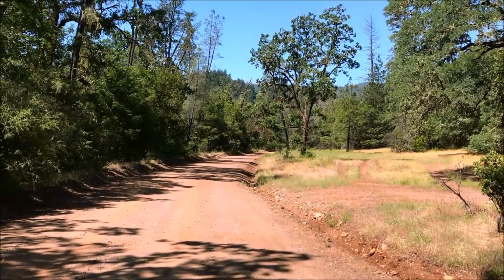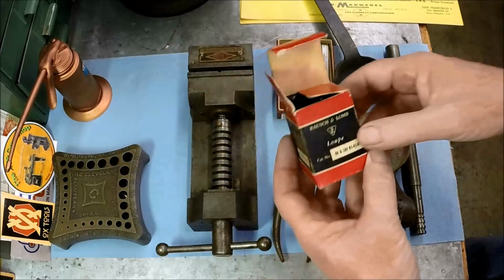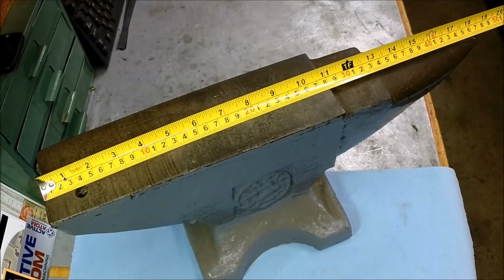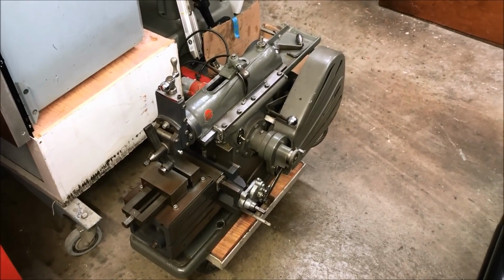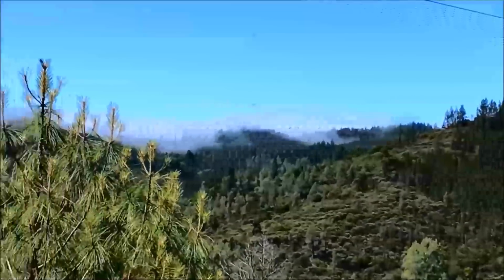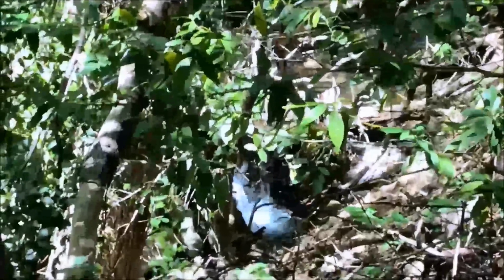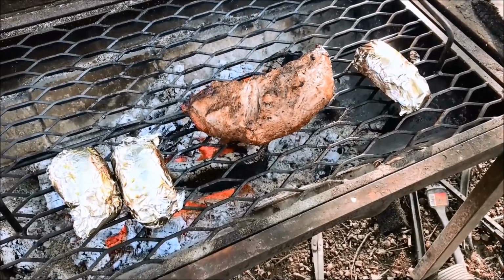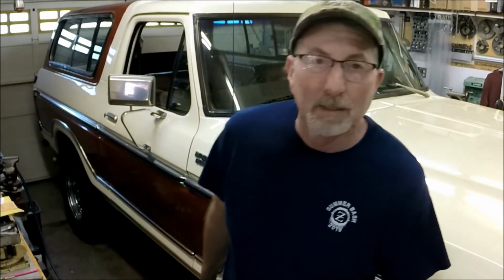Weekend Update #12 Tool Score and Cabin Trip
New Tools, Driving up to my buddy's cabin. Channel stickers.

Dean